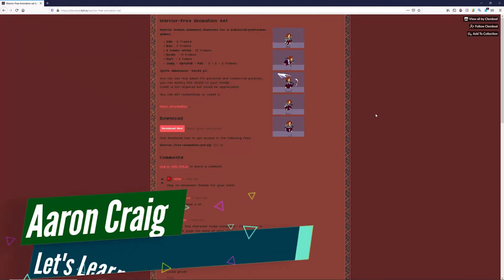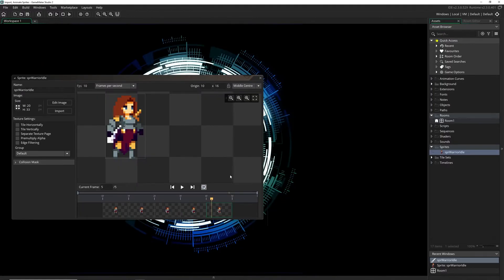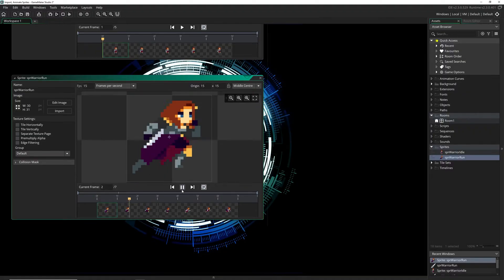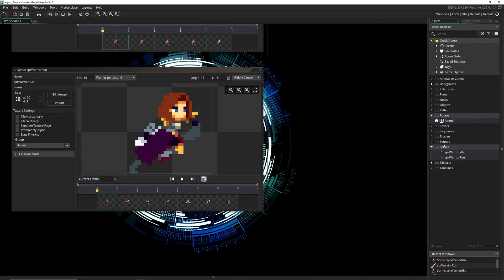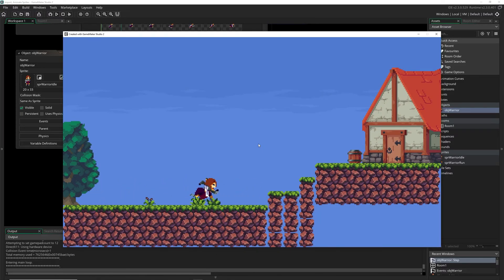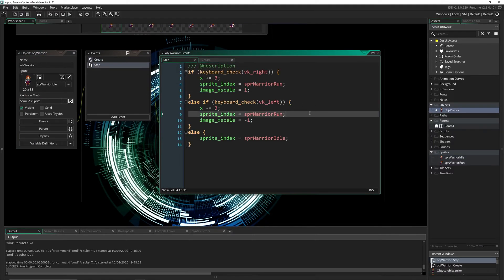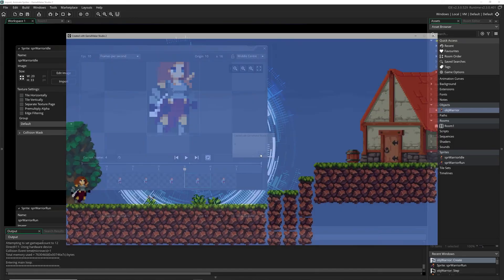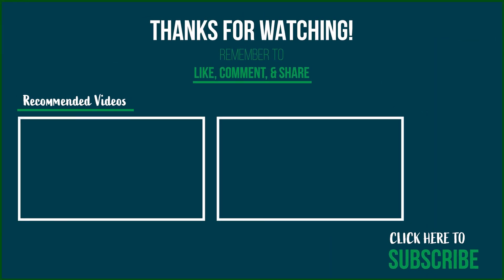GameMaker Studio 2.3 - Beginner Tutorial: How to Import and Animate Sprites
How to Import and Animate Sprites in GameMaker Studio 2.3 - Beginner Tutorial

Sprites are the backbone of everything you see in your game. Let's learn the different ways to bring in sprites, how to convert a sprite sheet, trim sprites, and animate them when moving around as a character.

Zero To Hero - Game Dev In 30 Days   📖 💻😀
- I'm really excited to announce that I am writing a game development book for beginners!
- I am deeply motivated and invested into making this an awesome fun book for beginners interested in learning game development!
- Click the link to choose your tier on KickStarter and become a part of this new amazing project!

Social:
- Now on Instagram 📸! Follow here for more content and sneak peaks!